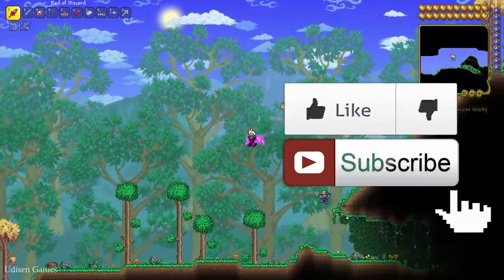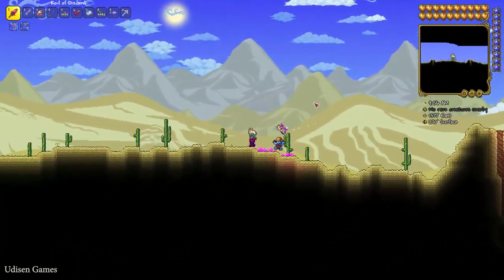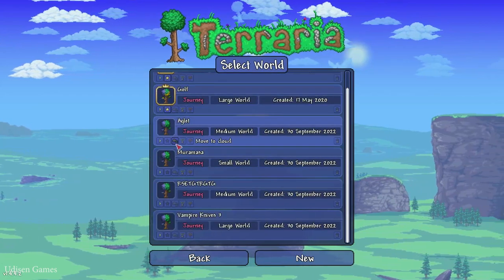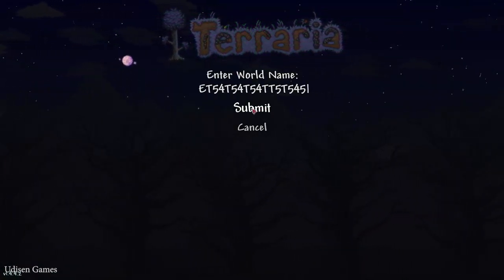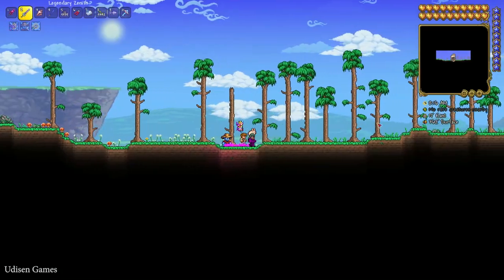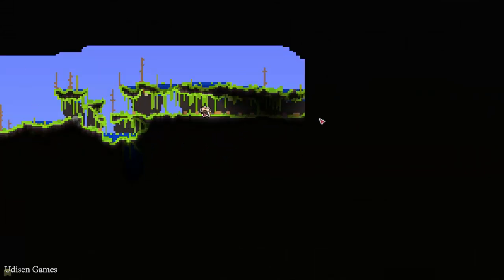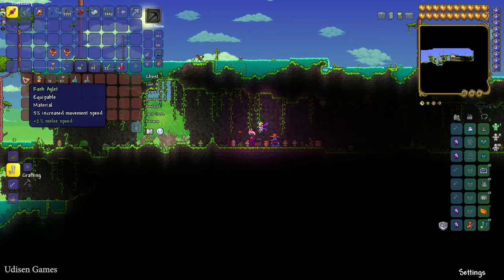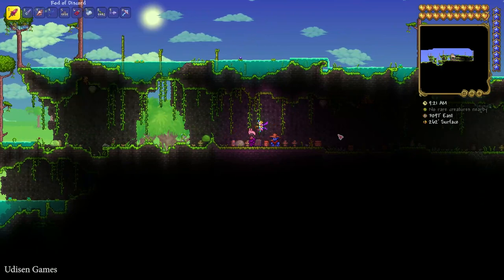Terraria how to get Aglet (NEW SEED 1.4.4.9) (2024)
Test in 1.4.4.9 – still work. Udisen Games show how to get, find Aglet in Terraria with NEW SEED  which work! Only vanilla.

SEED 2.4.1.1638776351